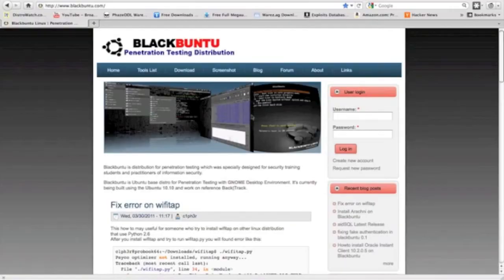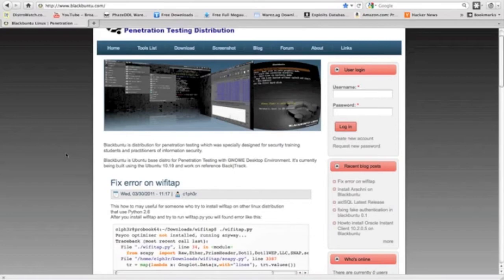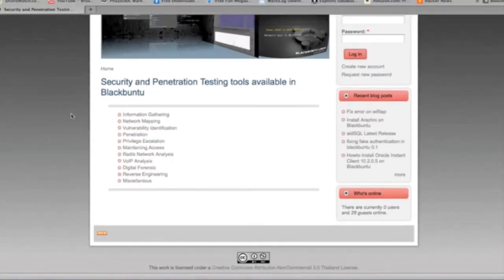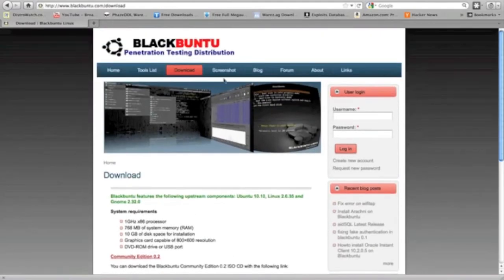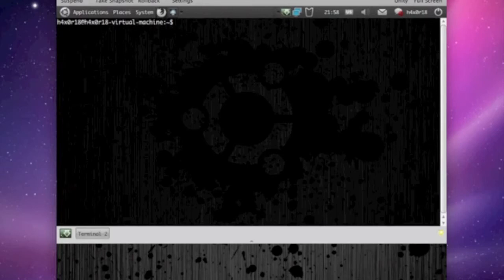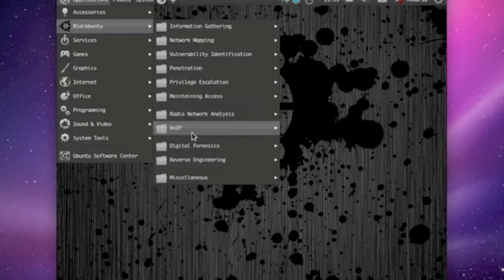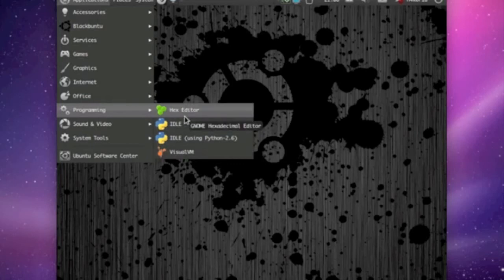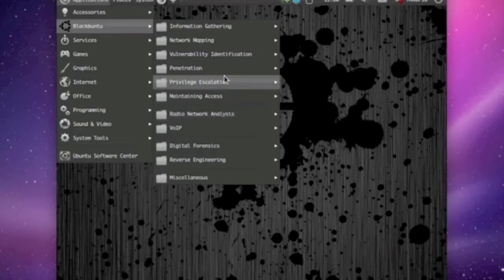Introducing BLKBUNTU.com your one stop HQ for Linux Q/A